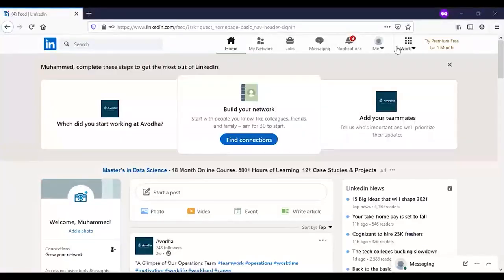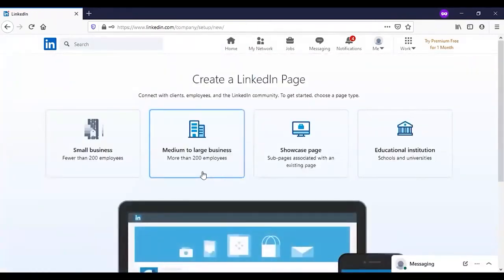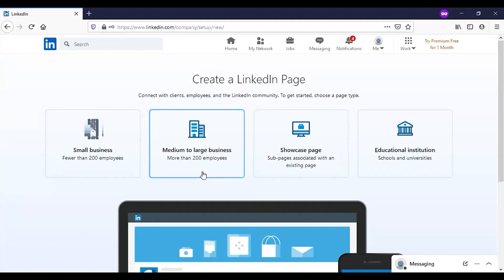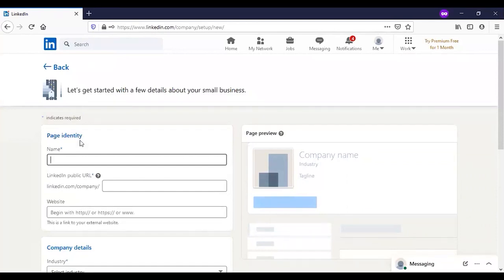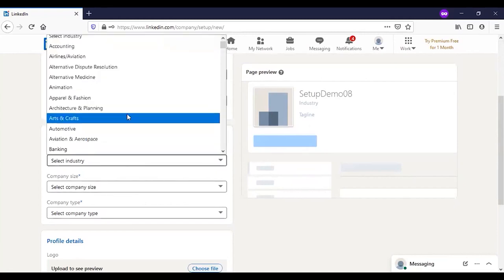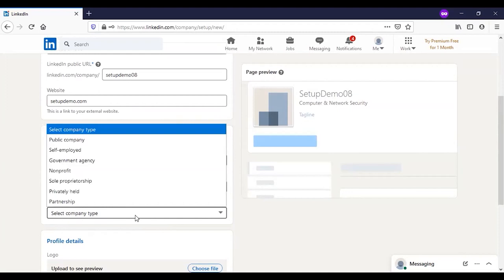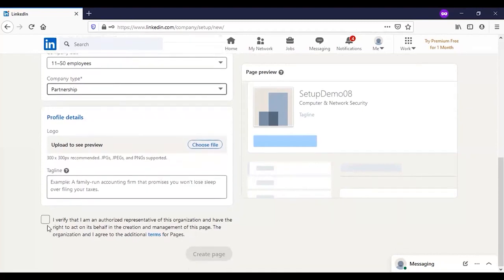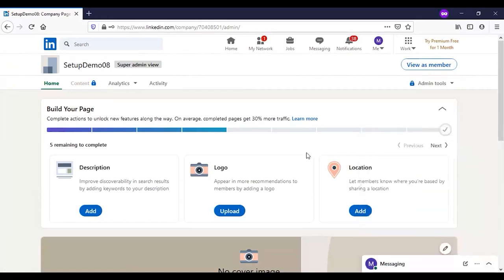Learn Digital Marketing Part 1 Avodha Malayalam Hindi English Telugu Tamil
വീട്ടിൽ ഇരുന്നു പഠിച്ചു നേടാനാവുന്ന കുറഞ്ഞകാല കോഴ്സുകൾ (3 മാസം പഠനവും 3 മാസം പരിശീലനവും, പഠനശേഷം ജോലിയും നൽകും):

1. Relationship Management
2. Mobile Mechanic
3. Digital Marketing
4. Ethical Hacking
5. Android Development
6. Graphic Design & Video Editing
7. Python and Django
8. Stock Markets
9. Data Science & A.I
10. Excell, Tally & GST
11. Medical Coding
12. Flutter
13. UI/UX Design
14. Fullstack Developer
15. Integrated Gaming Development
16. AUTOCAD, CATIA, SOLID WORKS
17. AUTOCAD, 3Ds Max, Revit
18. E-CAD, MEP And HVAC
19. Corporate Office Associate
20. Store Management
21. AC Repair Engineering
22.Celebrity Cosmetologist
23. Hospital Management
24.Spoken English

മുകളിൽ ഉള്ള കോഴ്സ്കളിൽ ഏതു കോഴ്സ് പഠിക്കാനും 2800 രൂപ മാത്രം. 3 മാസം പഠനവും 3 മാസം പരിശീലനവും അതിലൂടെ നേടാം.

കോഴ്സ്കളെ കുറിച്ചു കൂടുതൽ വിവരങ്ങൾക്കും അഡ്മിഷനു വേണ്ടിയും വിളിക്കുകയോ വാട്സ്ആപ്പ് ചെയ്യുകയോ ആവാം